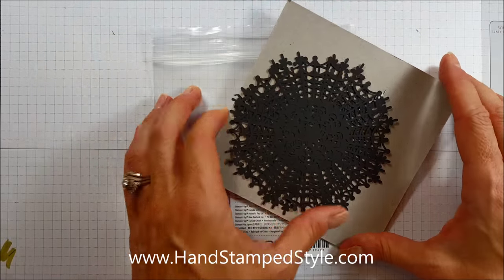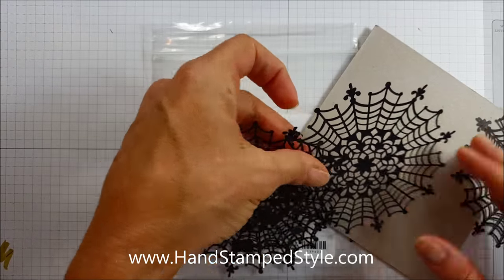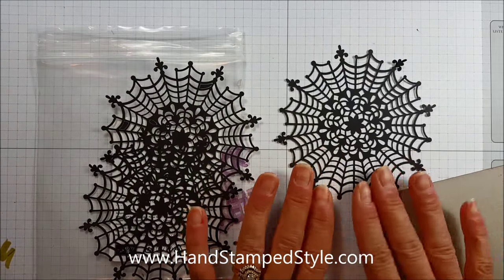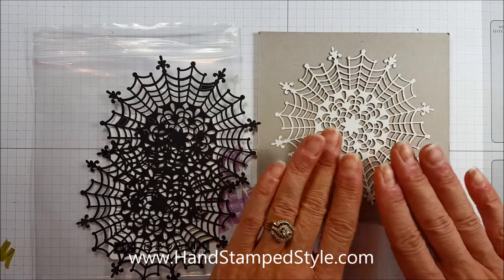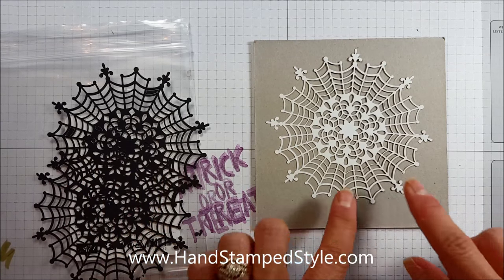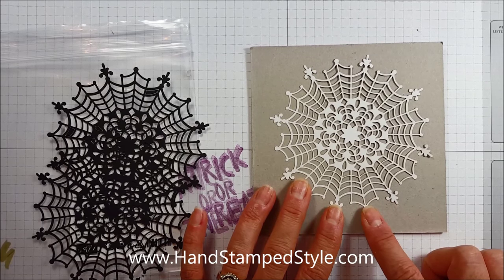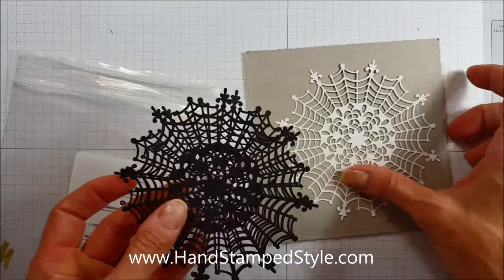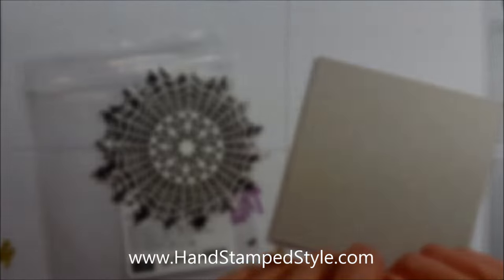Spider Web Doilies Product Review by Hand Stamped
- In this video I share simple and out of the box tips when using the Spider Web Doilies- think outside of Halloween!